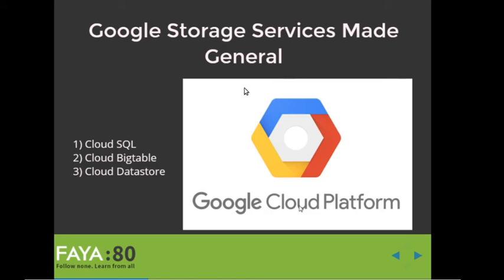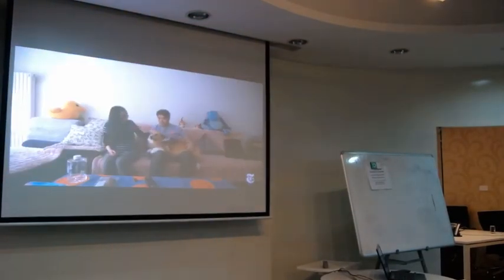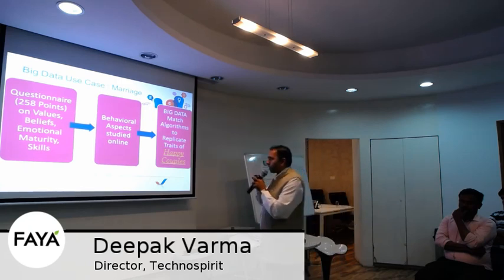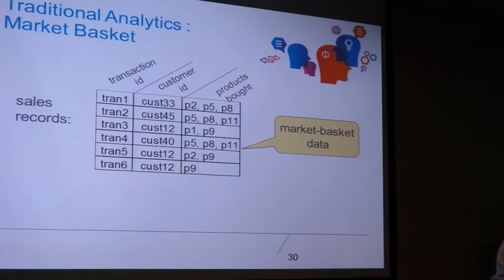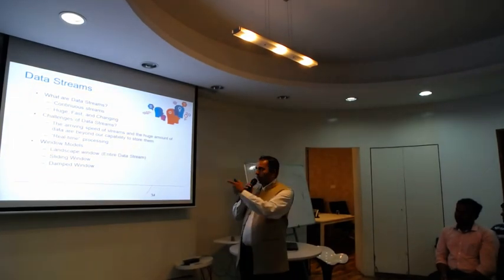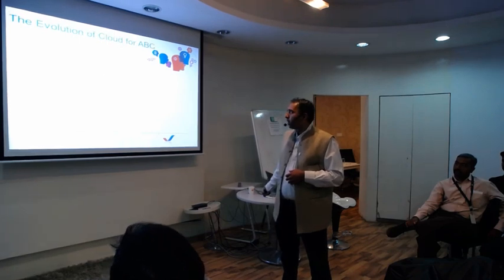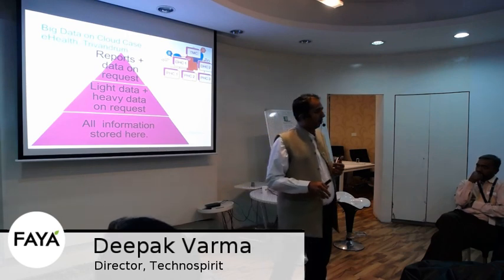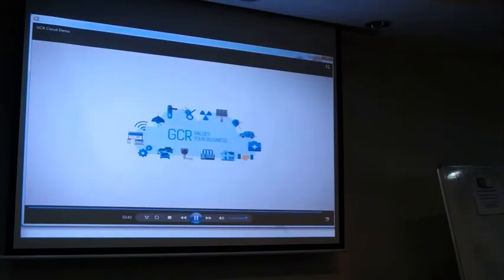Big Data & Hadoop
The 21st century has been earmarked as the age of Big Data. There has been an unprecedented increase in the quantity, quality and variety of data generated worldwide during digital processes and social media exchanges. To extract meaningful value from Big Data, we need optimal processing power, analytics capabilities and skills. Hadoop is one of the powerful tools to harness the power of Big Data. The pioneers of technology have unleashed the potential of Big Data and Hadoop in the recent years. But its outreach among the technology enthusiasts in a bigger picture is still at its budding stage.

The September edition of FAYA:80 provides the right opportunity with its session on Big Data and Hadoop.

Join us at the upcoming edition of FAYA:80 and dive deeper into the Big Data arena.

Topics Covered:
Big Data Fundamentals
Hadoop Fundamentals
Big Data Analytics
 Case Study in Hadoop
Case Study in Analytics
 Live Demo

Sessions:
Techbites (Speaker: Rashmy S.R.)

Big Data & Hadoop: The Bigger Picture (Speaker: Deepak Varma)

Question Time: Discussion on the top question raised by the community.
 Submit your questions on the following form.

Date & Place
    7th    September 2016 - 5pm at Floor of madness, FAYA.

About Speaker

The session will be led by Mr. Deepak Varma, Director, Technospirit Consulting, Cochin. Mr. Deepak has over 20 years of experience in Strategic Marketing, Operations Management & Sales with Global and Indian companies. He is also an expert in Cloud, Mobility and Big Data. He has worked in the SME segment over the last years with clients like MOPlay, Smart Cousins, Springboards. He is a passionate soft skills trainer and is a proven technical business person. He has experience in verticals of healthcare, government, automotive and telecom sectors in IT services/ products.

About FAYA:80 (Read as FAYA PORT 80)

In this era, technological advances have created a niche for themselves in the IT stratosphere. Newer technologies and related developments are happening at a sky-rocketing pace. Nurturing the power of being empowered in the right technology at the right time is the need of the hour.  FAYA:80 provides a platform for the technocrats to keep at par with the latest tools and technologies in the IT industry. It inculcates a culture of community of practise for the technologists whereby they ignite the art of knowledge gaining and knowledge-sharing.
Come on…  Push your Limits & Broaden the Horizons of your Knowledge!!!